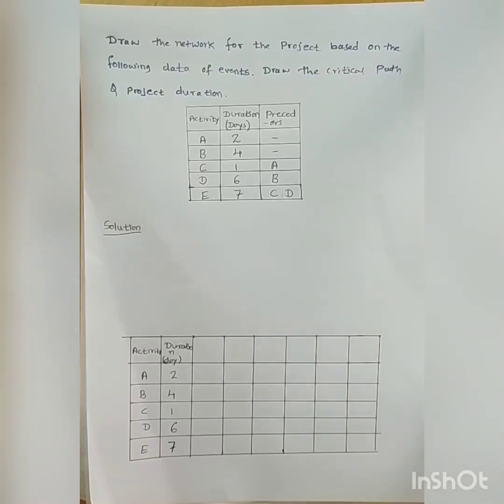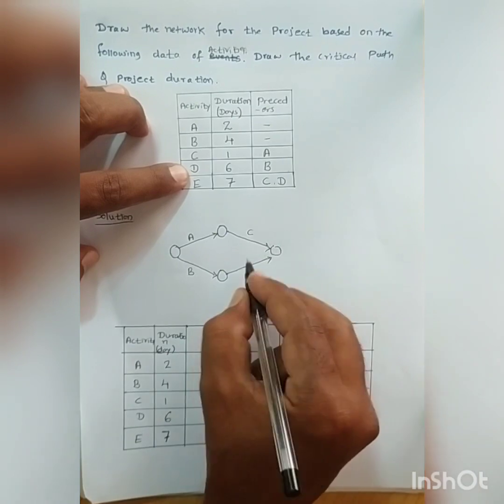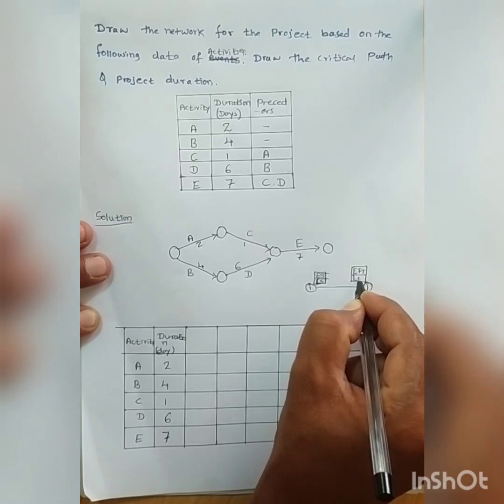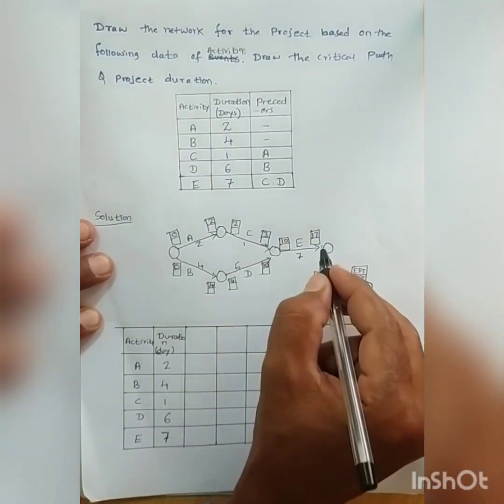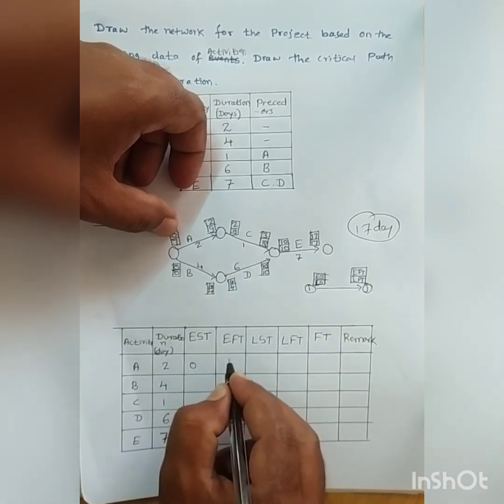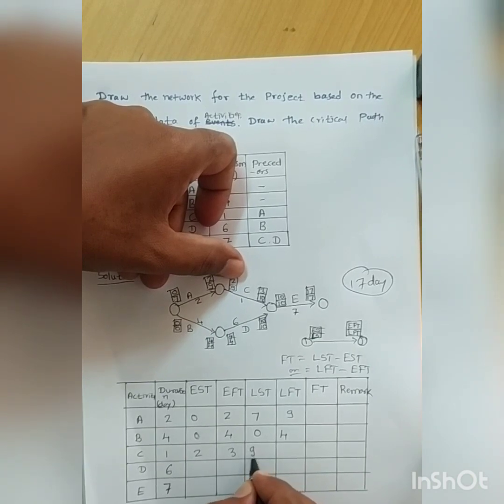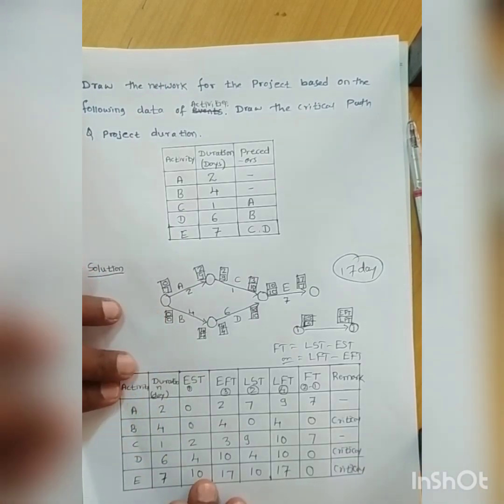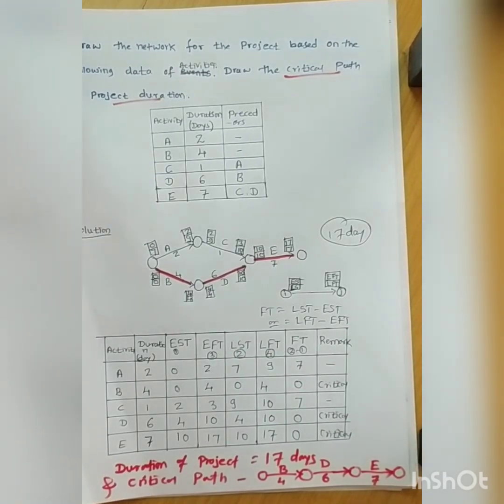CPM network problems